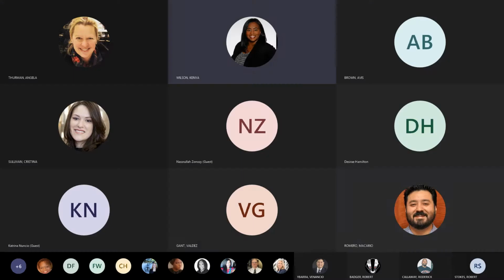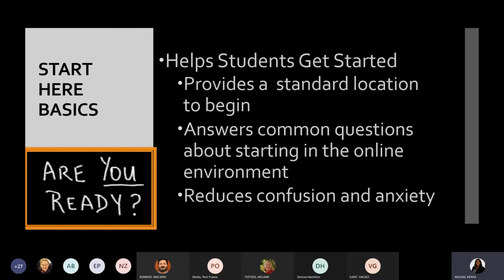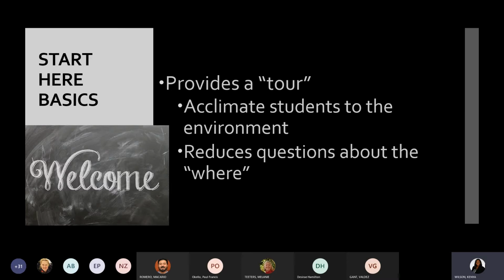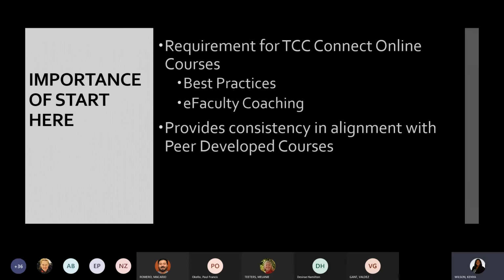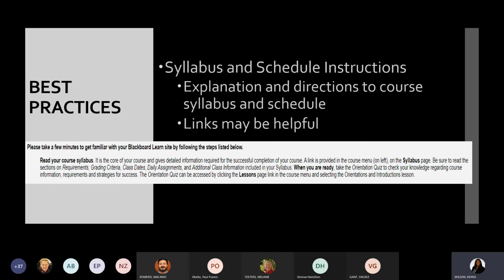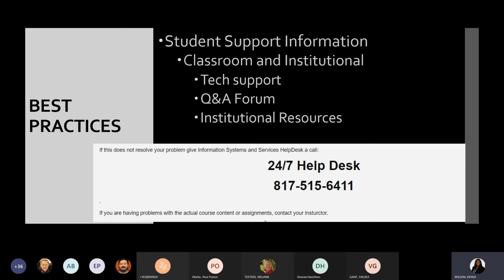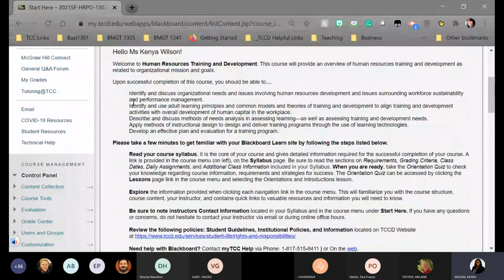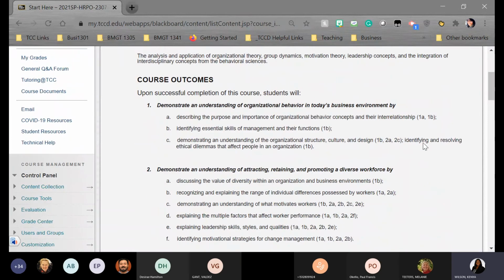The First Rule of Online Teaching (The Importance of a Start Here Area)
CN Conference Session - Presented by Kenya Wilson